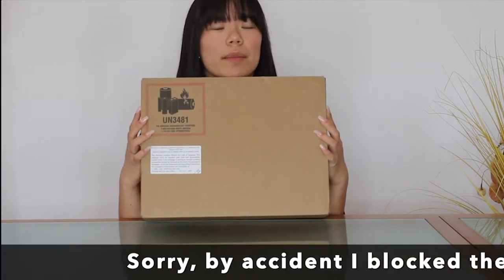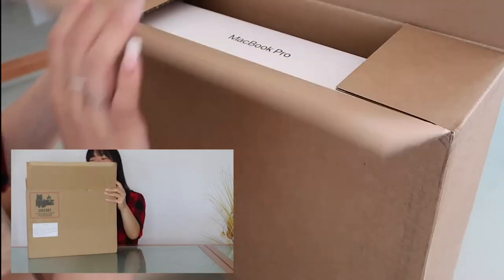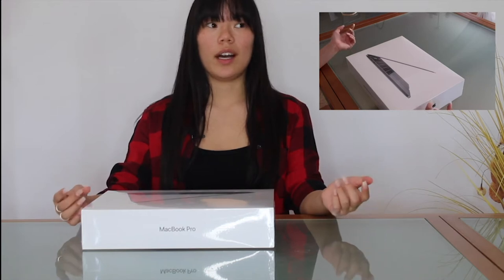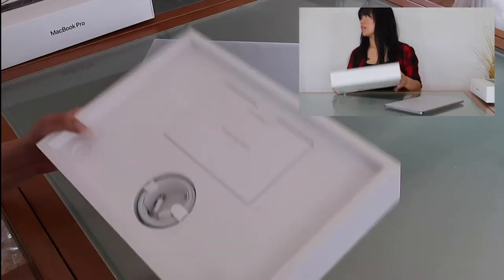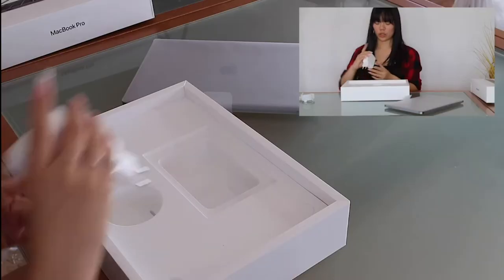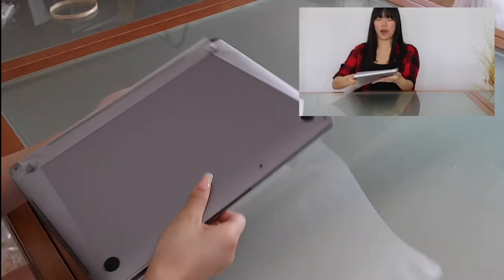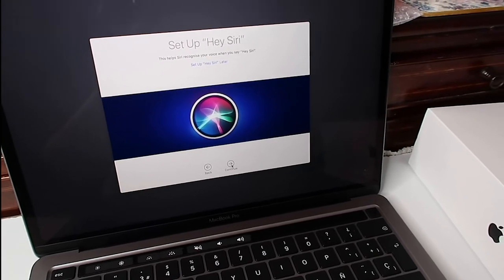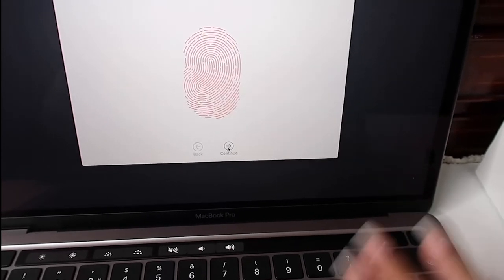MacBook Pro 13’ 2020 Unboxing + Accessories || Meilí Stringfellow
NEW THINGS:
New intro! Soo happy and new way of editing to make it more entertaining!

MacBook Pro 13’ 2020 had it since the 17th of June 2020
First time ever having a MacBook as I said it so many times in the video 😅 SORRY

Why I bought it!
Bought this MacBook because I’m studying photography and I need it a new one cause my old one is very slow and my mom needs a computer so I gave mine